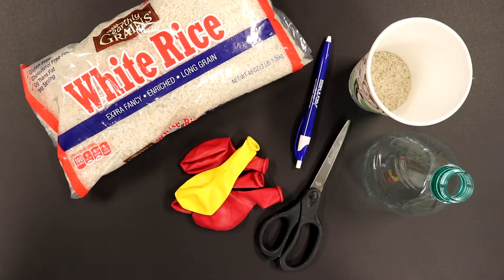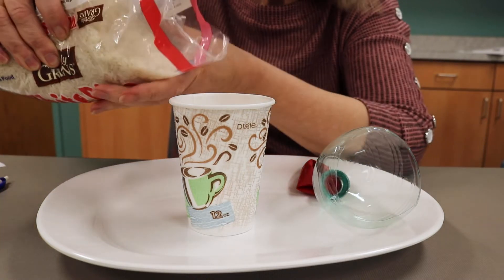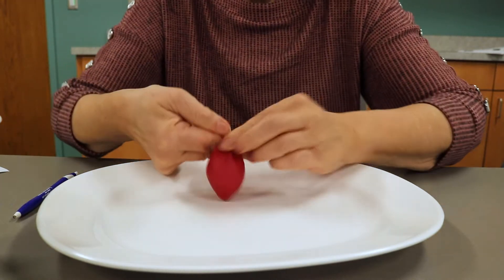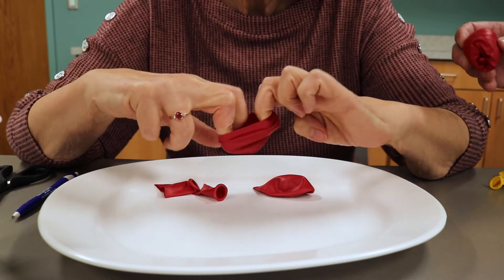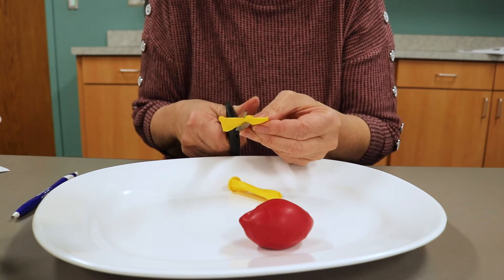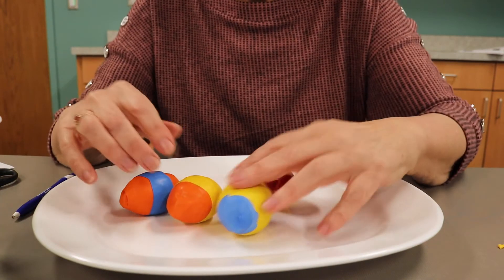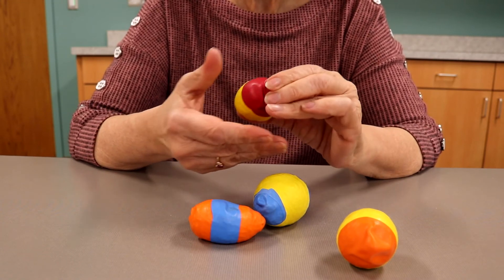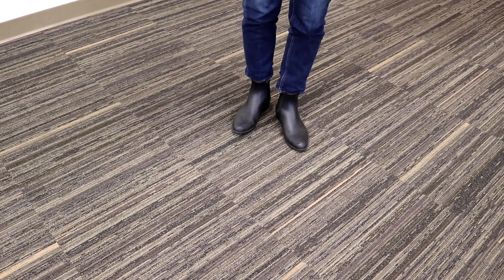Hacky Sack/Stress Ball | Science & STEAM for Kids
Follow along with Mrs. Charles and make your very own hacky sack or stress ball out of some simple household supplies-- and learn the simple science behind it. Best for kids in grades 1-5.

SUPPLIES
- funnel (Mrs. Charles made one out of a water bottle)
- 4 balloons
- rice (or flour or salt)
- cup
- pen/pencil
- scissors

TIMESTAMPS
00:00 Intro
00:22 Supplies
00:47 Making the hacky sack/stress ball
05:22 What's the science & experiment ideas
06:17 Outro